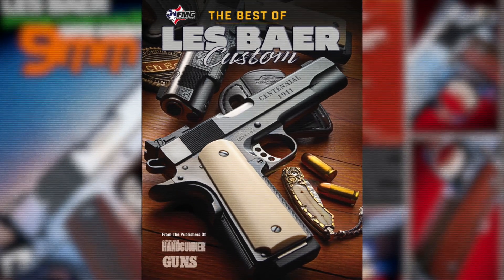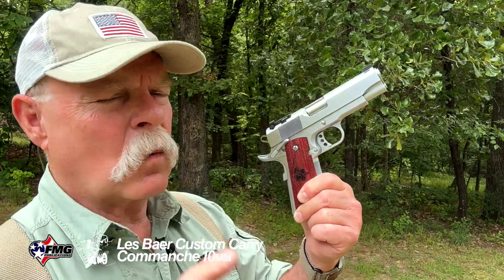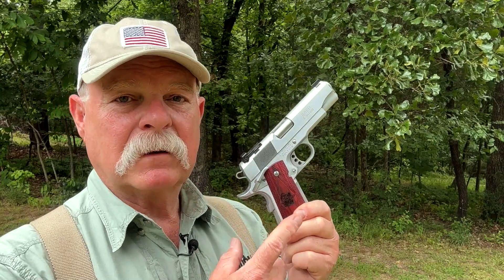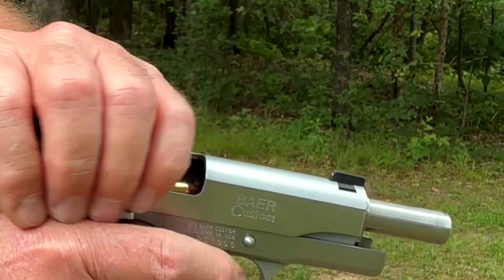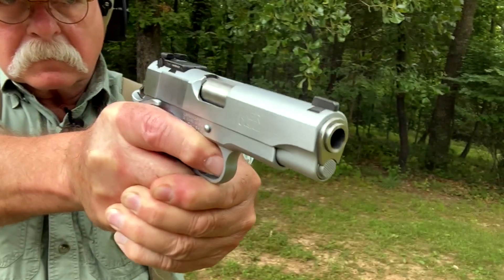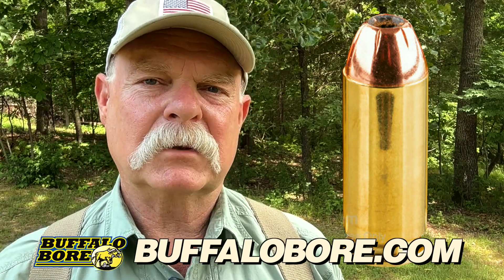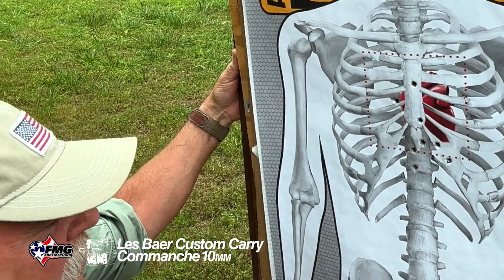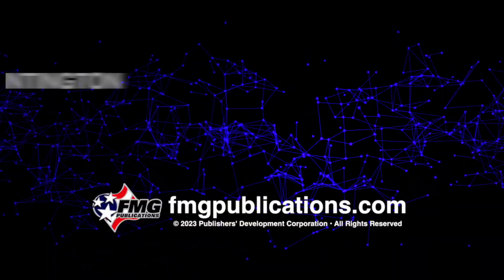Les Baer Custom Carry Commanche 10mm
Based on the Custom Carry model, the Les Baer Custom Commanche is built with a shorter slide and barrel. It’s also chambered for the steam-roller 10mm cartridge rather than .45 ACP or 9mm. How much of a difference do these changes make in terms of performance, handling and controllability? Tune in to find out!

Check out Roy's full review in the May/June 2023 issue of American Handgunner magazine

*FMG's product selections are curated by the editorial team. We only recommend products we genuinely love.